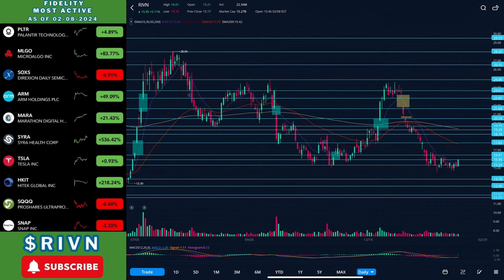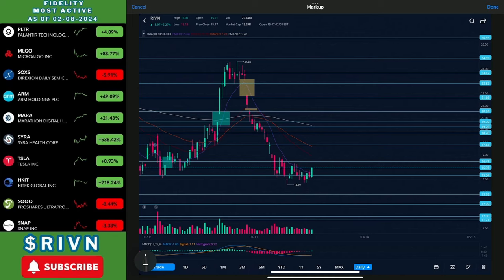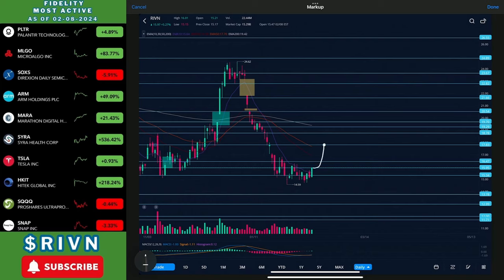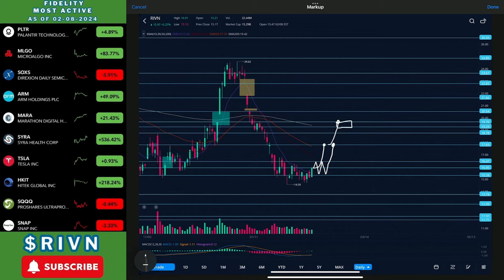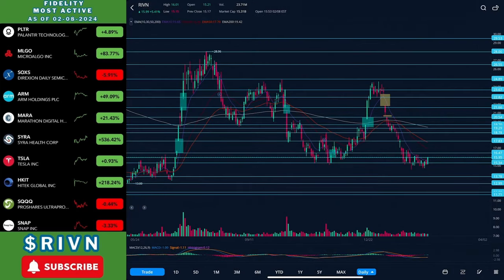Rivian Stock | Feb 8th, 2024 UPDATE | SHOULD YOU BUY?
Real estate IG- HomesFromHash

Live in or around the Cincinnati, Ohio area and need a Real Estate agent?

- Glimlip x Louk – Seeing You Is Like
- Provided by Lofi Records

Rivian Stock | Feb 8th, 2024 UPDATE | Technical Analysis | Price Prediction